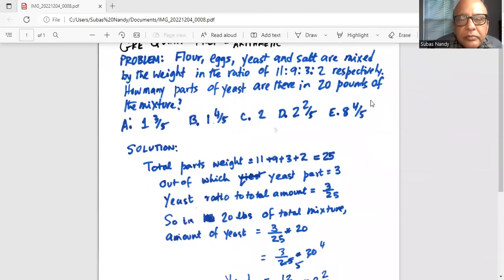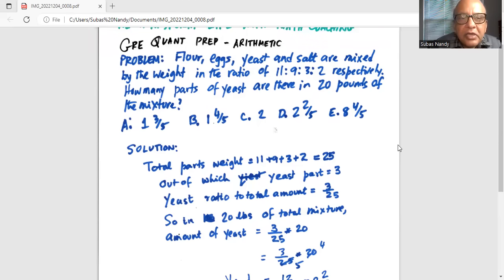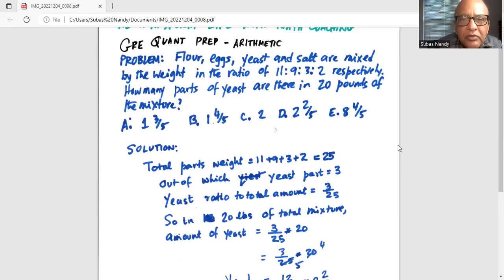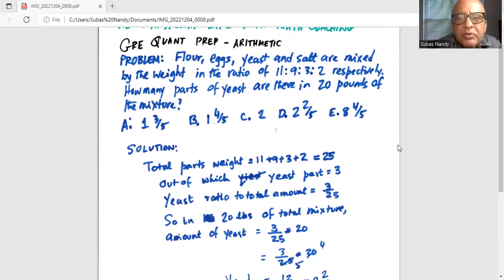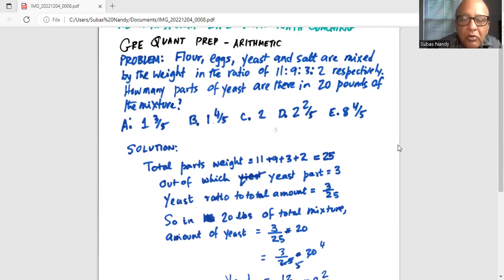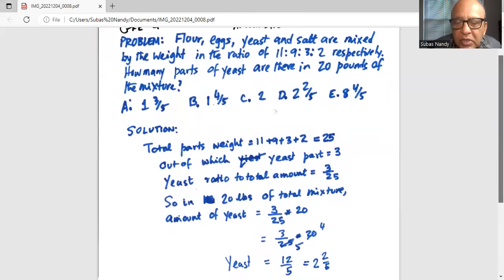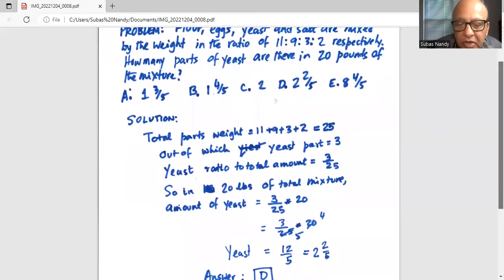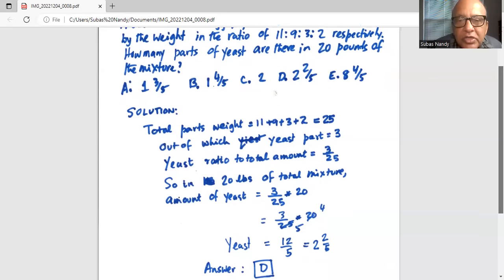Online class on GRE quant problem in ratios -- solved for you!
GRE; Quant prep; ratios: problem;